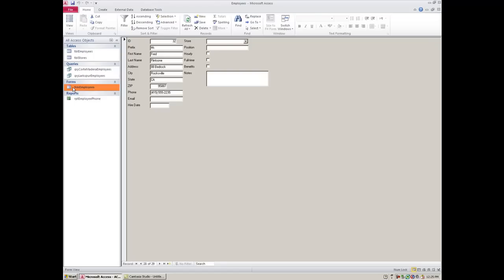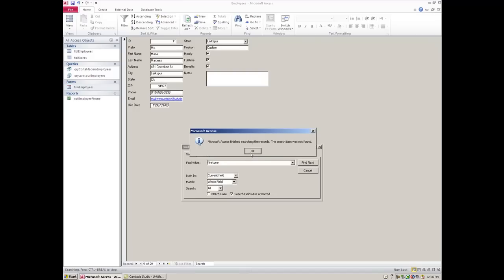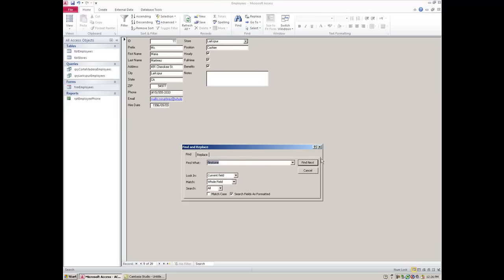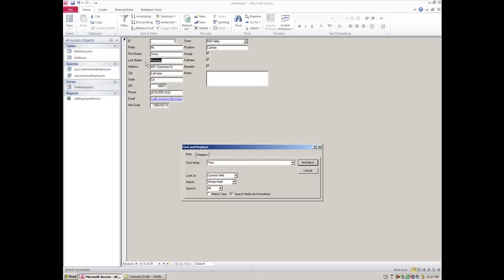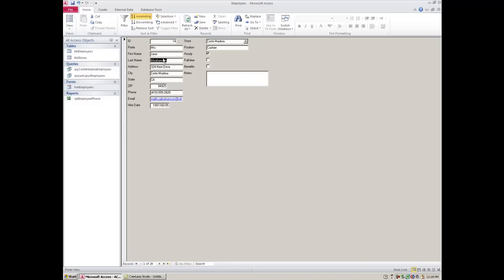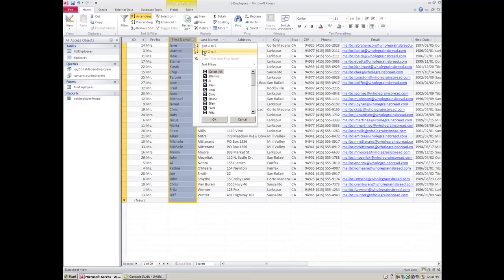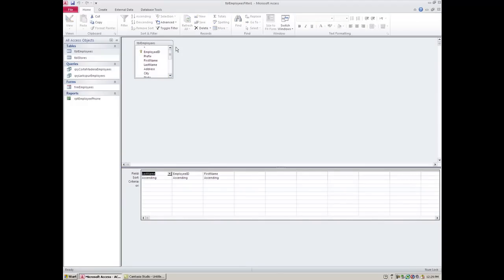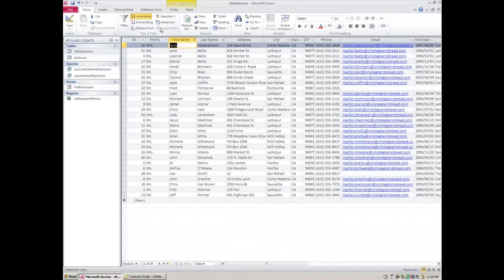Access 2010 - Finding and Sorting records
How to find and sort records, including advanced sorts